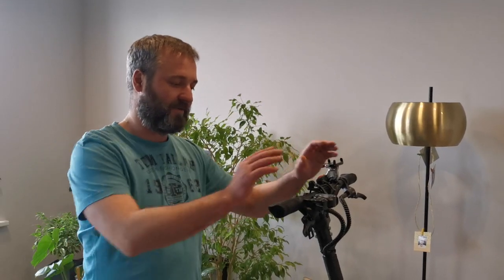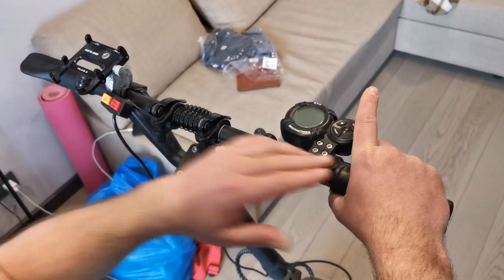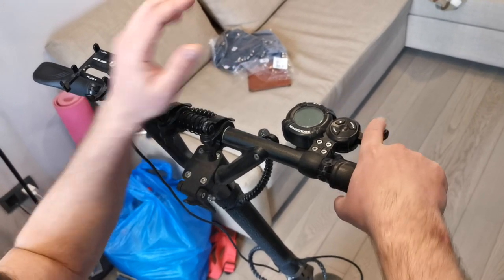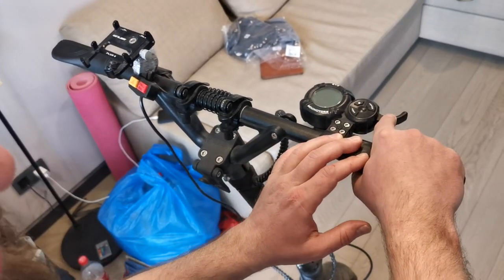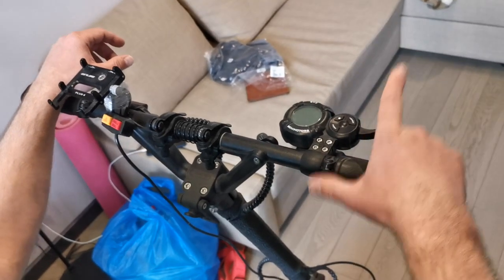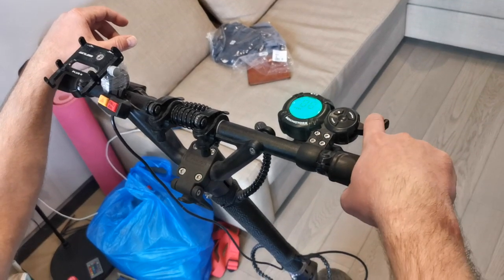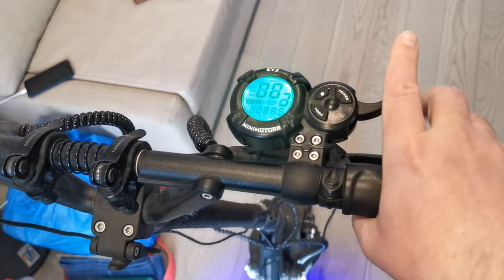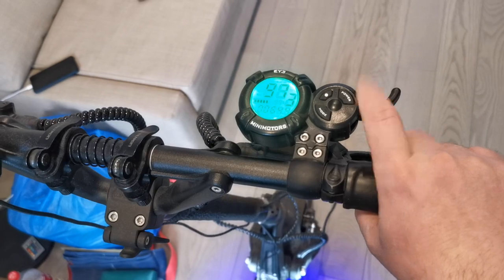Dualtron exponential regulator for accelerator trigger (rules for entering a secret password)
I have developed a device that can significantly simplify the dosage of the accelerator trigger at low speeds of the electric scooter. The device converts the linear characteristic of the power supply to exponential. Thus, at the start of the accelerator trigger stroke, it is possible to carry out a very accurate power supply due to the increased accelerator trigger travel.

Additional functionality:
1. For scooters that are not equipped with the ECO button, the ECO function can be implemented using the device. At the same time, it is possible to set the maximum speed in ECO mode and accelerator trigger movement from minimum to fully pressed will be used to smoothly control the power supply to the setted speed. For scooters equipped with an ECO button I recommend connecting this button through my device (to provide the possibility of reconfiguring the speed limit in ECO mode).
2. The device can work like a speed limiter (the limit power level is also adjustable). There are many customization options when using this feature. You can, for example, configure it so that when you turn on the scooter it will be unlocked in limited power mode, and when you turn on and enter the password (password is entered using the accelerator trigger), full power will be unlocked. Thus, the device is completely invisible if used as a speed limiter. No additional buttons or remote control needed!
3. The device performs an anti-theft function. You can lock the scooter and it will stop responding to the accelerator trigger until the password for unlocking is entered.

The device has anti-theft functions and allows you to lock the scooter. Full power mode can also be unlocked with password.
In this video I will tell you how to enter the scooter unlock password correctly.

I added subtitles to the video (Russian language), you can enable subtitles and set up a translation of subtitles in your language!